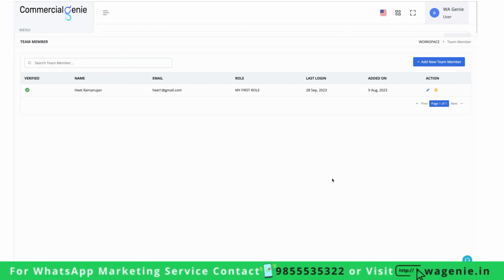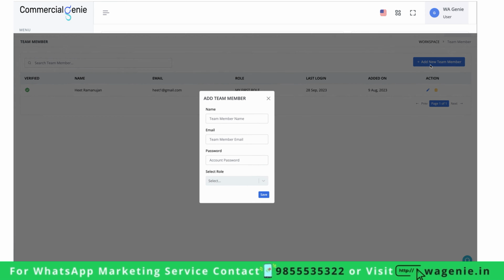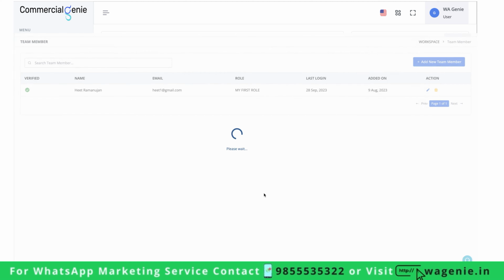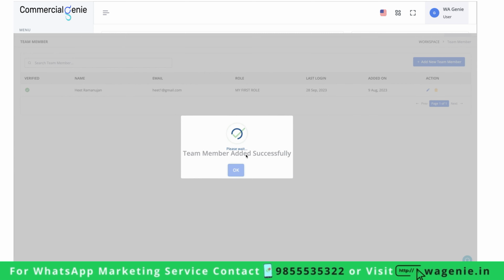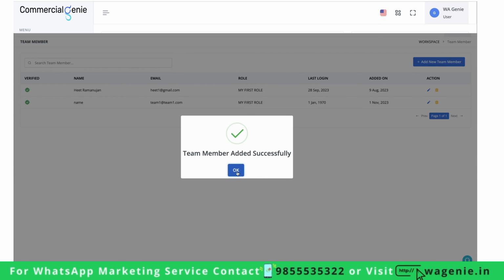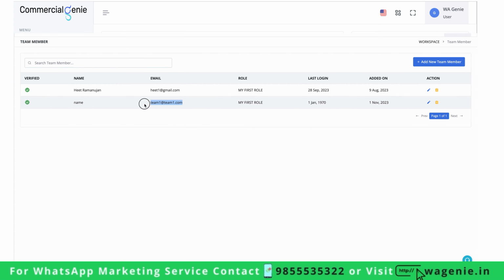How To Create Team Members Or Chat Operators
Adding team members or chat operators to your WhatsApp Business or CRM platform helps in managing customer queries effectively. Follow this simple guide to set up team members or operators without needing any technical expertise:

Step-by-Step Guide
1. Log into Your Dashboard
Open your WhatsApp Business CRM or messaging platform (e.g., WAGenie, Twilio, or others).
Navigate to the Admin Panel or Settings.
2. Access the Team Management Section
Look for Team Management, Users, or Operators in the menu.
Click on Add Team Member or Create Operator.
3. Enter User Details
Fill in the required information for the team member:
Name: Full name of the team member.
Phone Number: Ensure this number is used for communication if required.
Role: Choose an appropriate role, such as:
Admin: Full access, including configuration settings.
Operator: Limited access, focusing on customer interactions.
Permissions: Assign specific permissions based on tasks (e.g., view chats, respond to messages, etc.).
4. Assign a WhatsApp Number or Department
If your platform supports department-level assignment, select the department (e.g., Sales, Support).
Assign a WhatsApp number or channel to the team member.
5. Set Availability and Notifications
Define working hours or availability for the operator.
Enable notifications for new messages or customer interactions.
6. Send Invitation
Click on Send Invite.
The team member will receive an email or SMS with instructions to join.
7. Test and Monitor
Verify that the team member can log in and access their assigned roles.
Monitor performance and make adjustments if necessary.
Tips for Effective Team Member Management
Train Operators: Provide guidance on how to handle customer interactions effectively.
Set Clear Roles: Define responsibilities to avoid overlap and confusion.
Use Tags and Notes: Enable team members to tag conversations or add notes for better tracking.
Adding operators in WhatsApp CRM
Manage team members for WhatsApp Business
Role-based access in WhatsApp chat platforms
Creating user accounts for customer chat